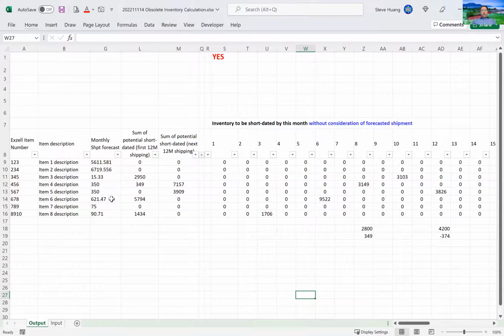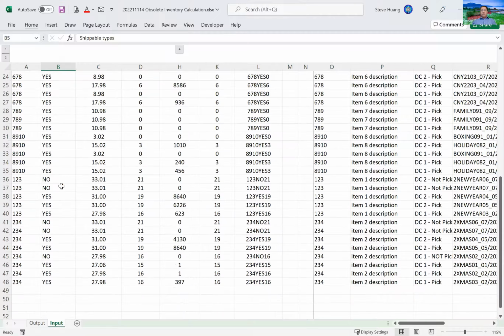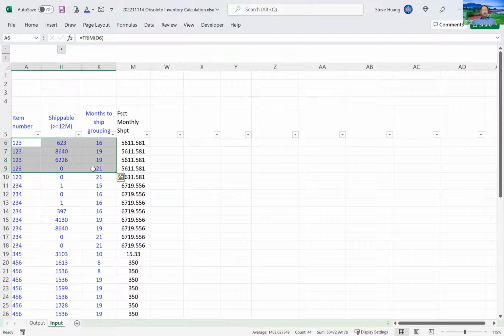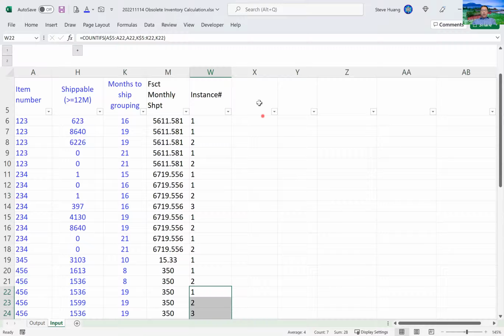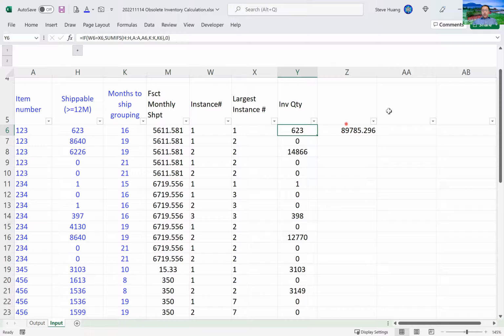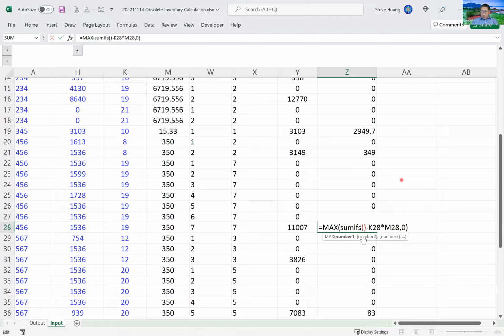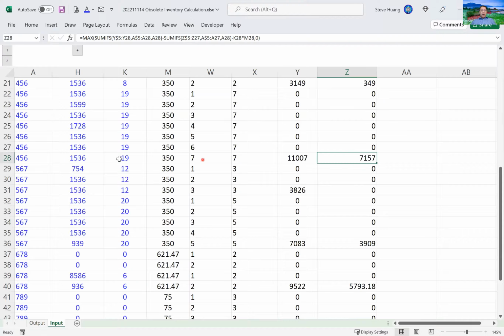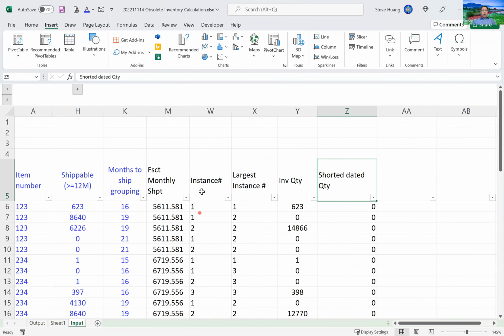Excel Formulas Automating Obsolete Inventory Forecast (Part 2)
In Part 2 video you will learn how to use COUNTIFS, MAXIFS, IF, SUMIFS, and MAX functions to automate the forecast.

Jennifer works in Supply Chain field. Every month she needs to forecast how much inventory will become obsolete by month.

She had the work done with Excel formulas, however there are still parts requiring her manual check and manual formula adjustments.

I coached her to find better solution with new formulas, which automated the whole process. No more manual checks and adjustments.

In the Part 1 video, I walk you through how to build the new formulas to automate this process.

Jennifer told me her ultimate objective in that process is just to have two columns of summary results. In that case, it's not even necessary to create the two blocks of 24 month supporting columns.

We can have formulas done along the input data in a vertical orientation, rather than laying out the 24  months horizontally.

In this Part 2 video, I help you to think differently, and restructure the whole process, still accomplish the same objective.

I will coach you to find solutions to solve your problems.

Steve Huang